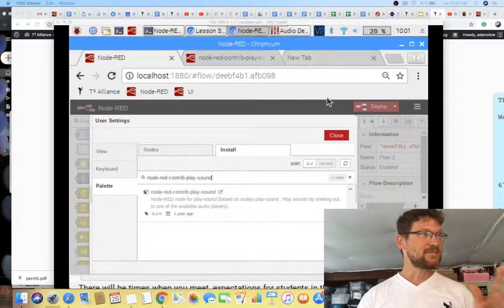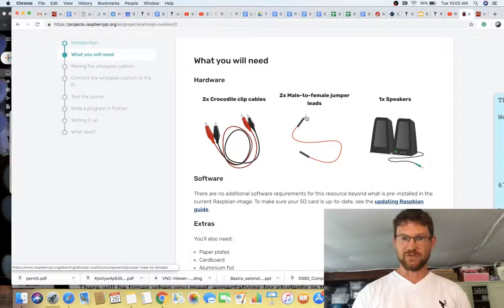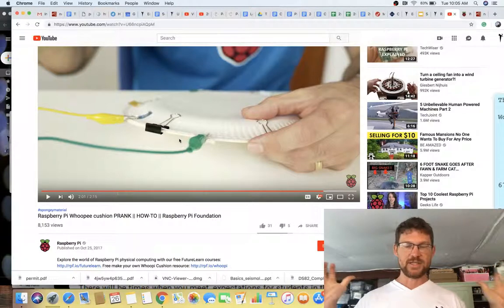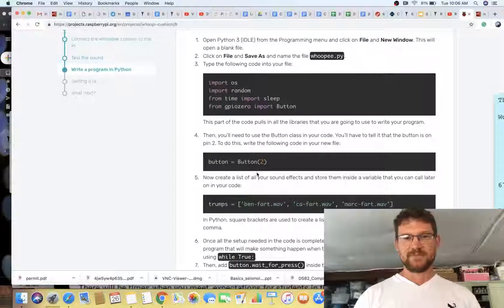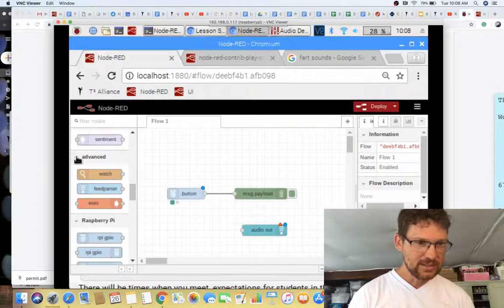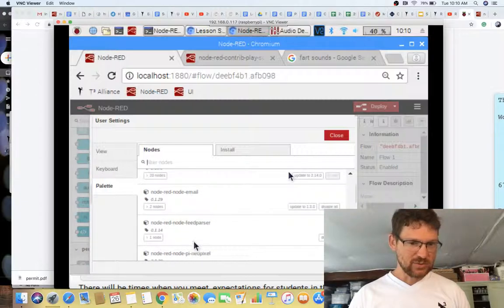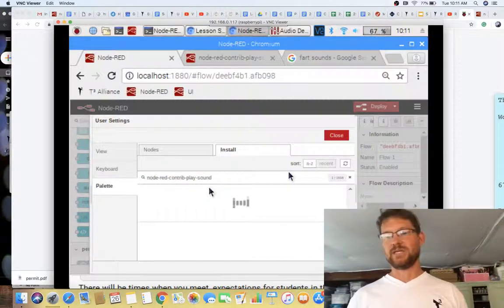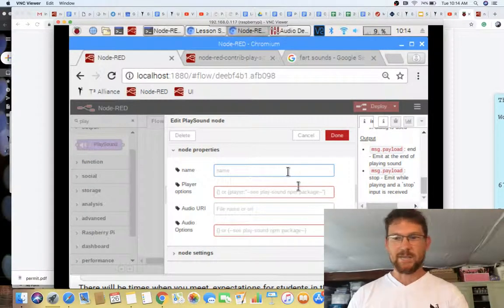T3 Alliance Setting up a Whoopee Cushion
In this video I discuss setting up a whoopee cushion following the instructions shared by the folks at the Raspberry Pi Foundation.  Here is a link to some of the videos I am referencing

Here is the Node Red add on that I spoke about

T3alliance.org